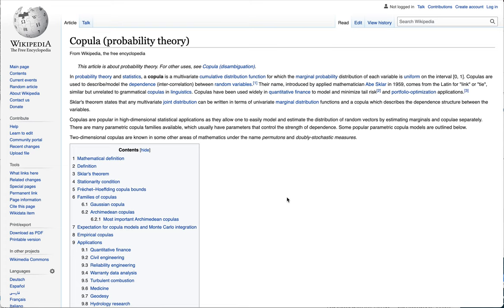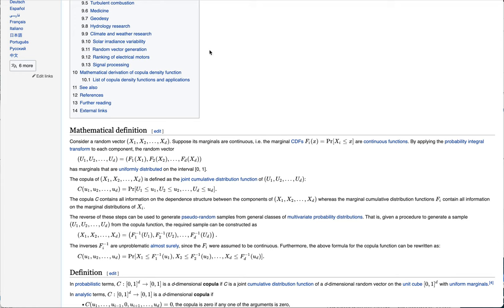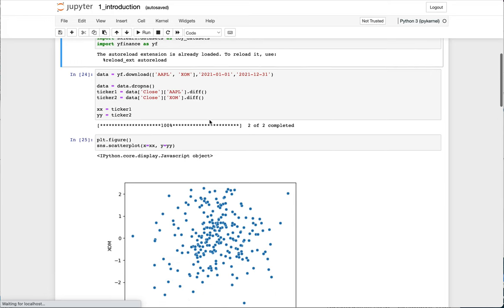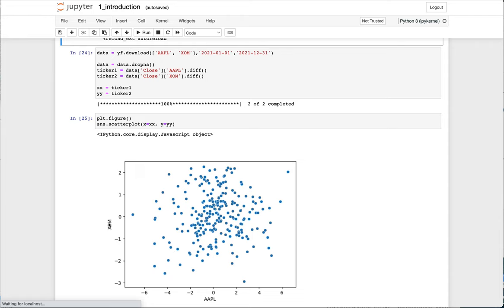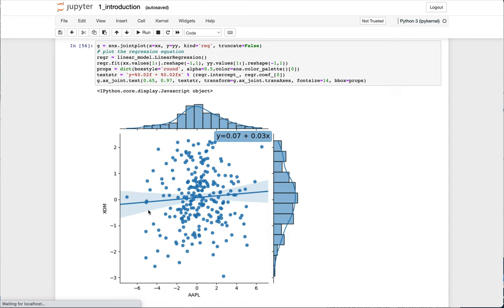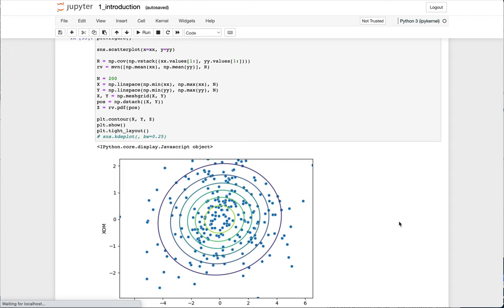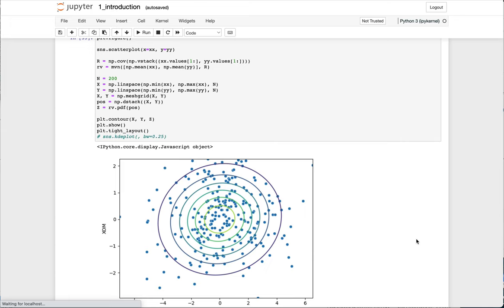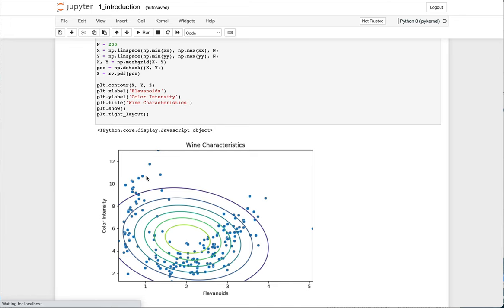Lesson 1 - Motivation for Copulas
In this video, we discuss the motivation for this short course on copulas.